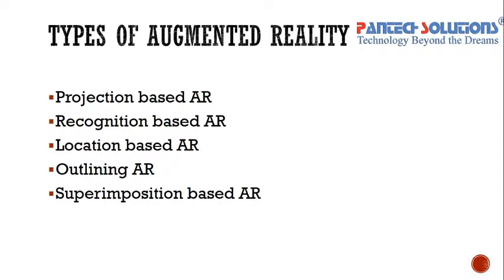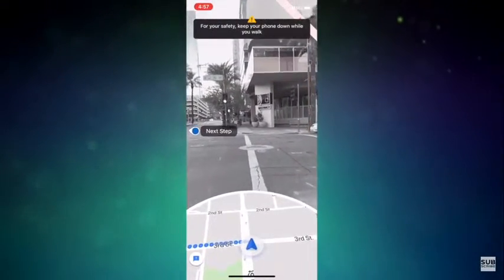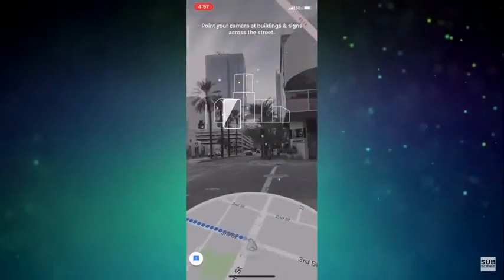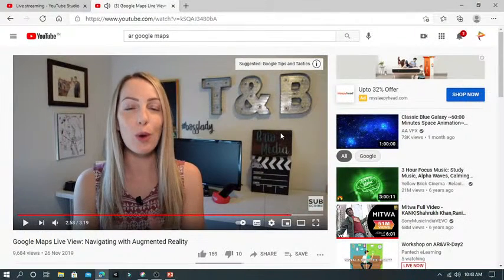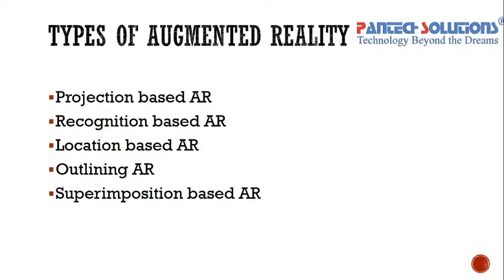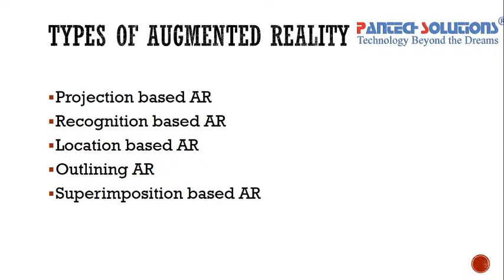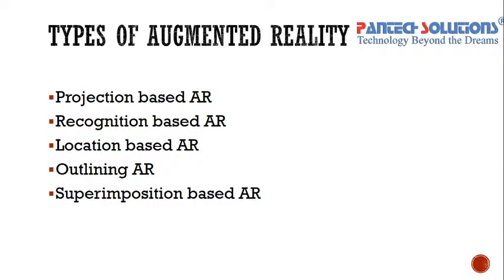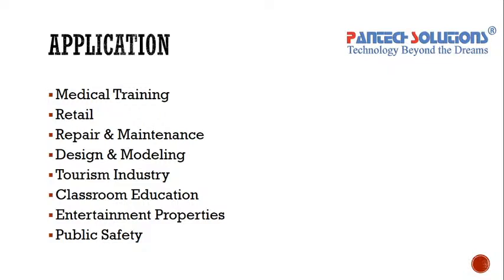AR&VR-Day2 (Workshop)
Watch this workshop and get a chance to grab knowledge on Augmented and Virtual reality.

PANTECH PROGRAM
​Attn all Professors & Faculties: To organize One Day Free workshop, Free webinars & MINI & MAJOR Project awareness camp @ UR Campus Please fill this form

✅Day 2- Python – Tools | Syntaxes & Data Structures
✅Day 3- Machine Learning Concepts
✅Day 4- Pandas Library - Introduction
✅Day 5- Pandas – Data Structures
✅Day 6- Numpy library - Array Operations | Mathematical Functions
✅Day 7-  Numpy - Sort, Search and Counting Functions | Byte Swapping
✅Day 9- Matplotlib Library - Introduction, Pyplot API | Types Of Plots
✅Day 12- Google Colab Notebook
✅Day 13- Data Preparation & Visualisation
✅Day 14- Data Normalization Techniques
✅Day 15- Introduction to supervised learning algorithms.
✅Day 16-Liver Disease Prediction – Logistic Regression
✅Day 17-Flower Species Identification – SVM Algorithm.
✅Day 18-Fake news detection – Naïve Baye’s
✅Day 19-Android malware - Decision tree Algorithm.
✅Day 20- Credit_card Fraud detection – Random Forest Algorithm
✅Day 21- Employee Salary Prediction  - Linear Regression Algorithm
✅Day 22- Advertisement and Sales Prediction – Multiple Linear Regression Algorithm.
✅Day 23- Agriculture Price Prediction – Random Forest Regression.
✅Day 24- Flower Species Data Visualization - PCA
✅Day 25- Market Basket Analysis - APRIARI
✅Day 26- Hate Speech Detection  - NLTK
✅Day 27 – Loan Prediction Problem - XGBoost
✅Day 28-Movie Review Classification- RNN
✅Day 29-Digits Classification - CNN
✅Day 30-AI – Cart Pole – Reinforcement Learning